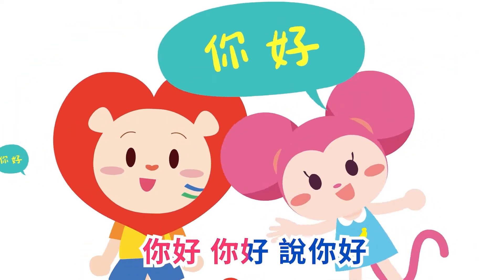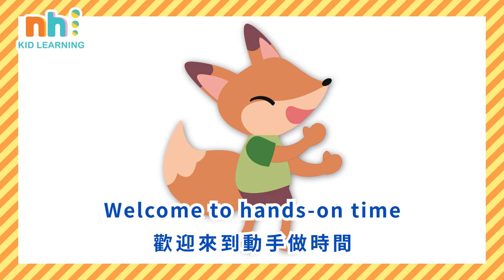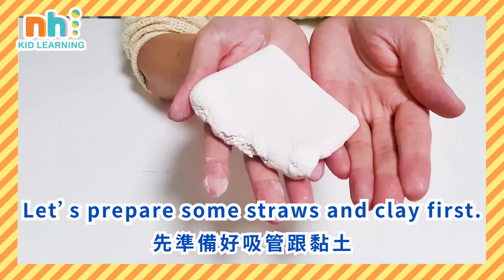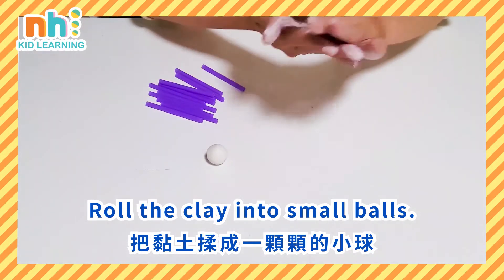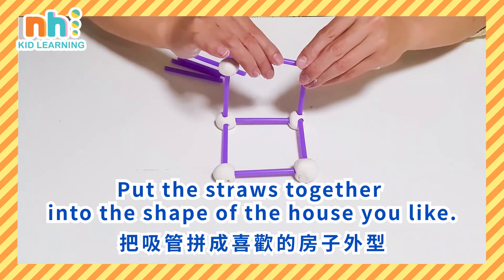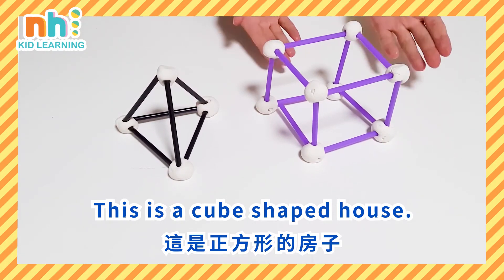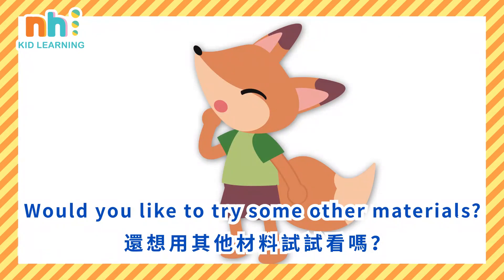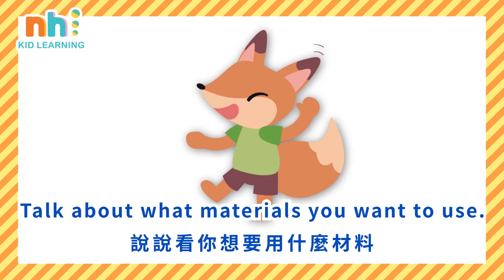幼兒學科學 | 英文閱讀 | 快來蓋房子 | 科學實驗 | 兒童英文 | 你好泡泡 | Ni Hao English | Let's Building a House | Science | STEM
掌握學習黃金期
培養優質第二外語能力&頂尖STEM邏輯思維

▼▼▼即刻線上報名▼▼▼

◎6/1(週二) 英文&STEM program

◆滿5歲以上，具有初步英語學習的基礎 【10:00-10:30 AM】

【 你好英文陪你一起在家防疫 安心學習 Fun開心 】

請訂閱你好泡泡_親子教育頻道！